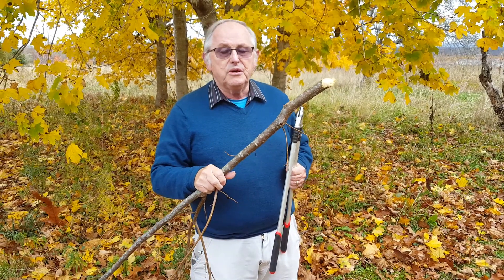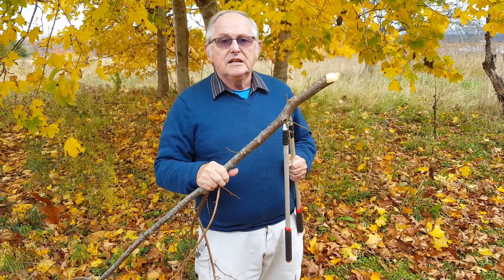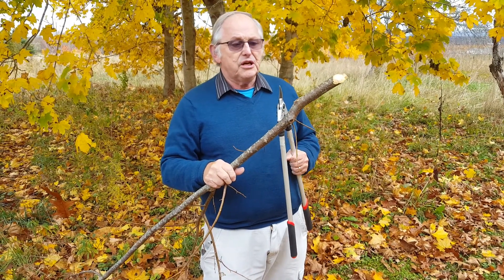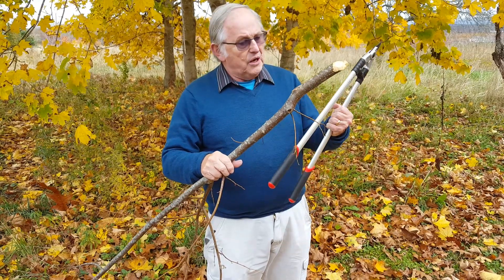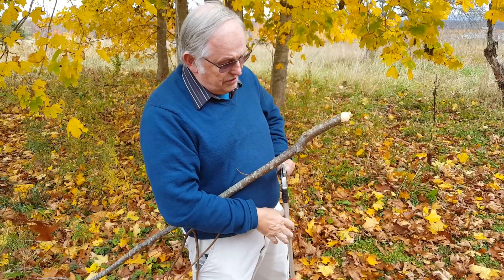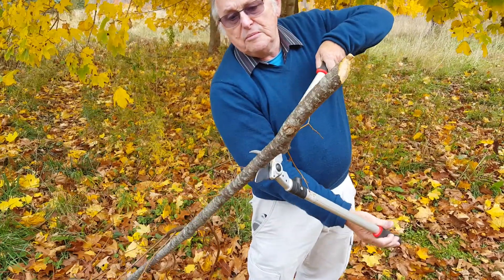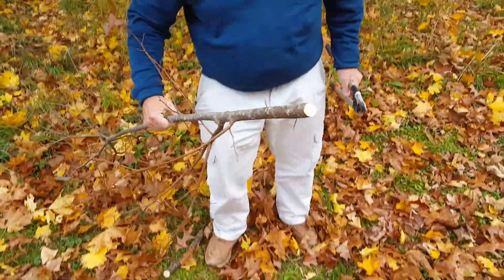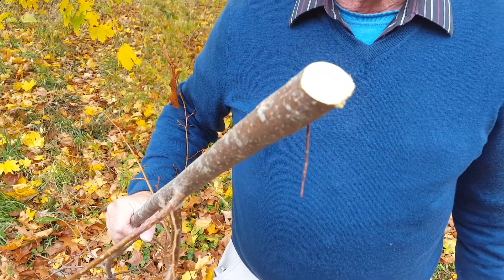TGF Long Handled Loppers Demo